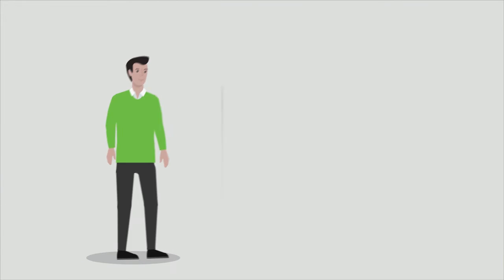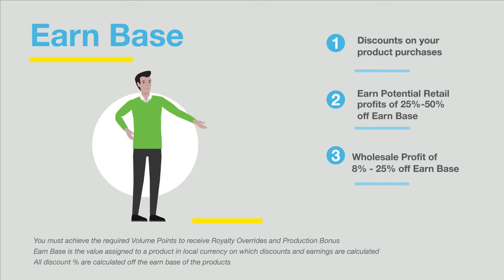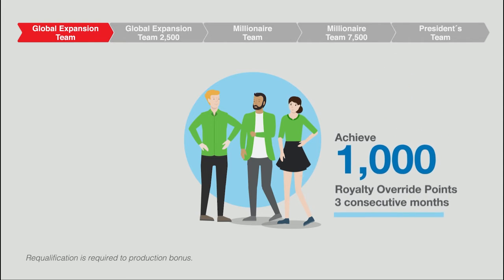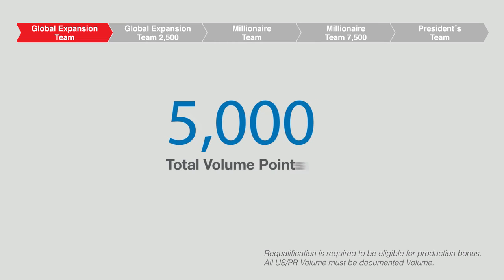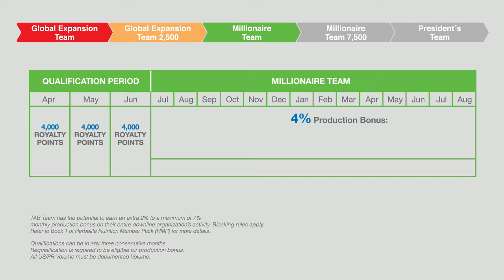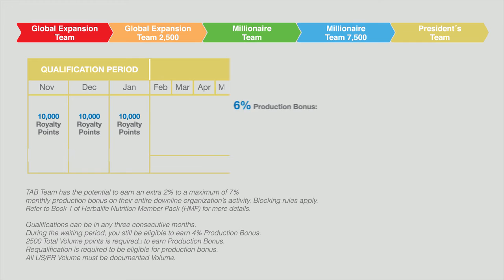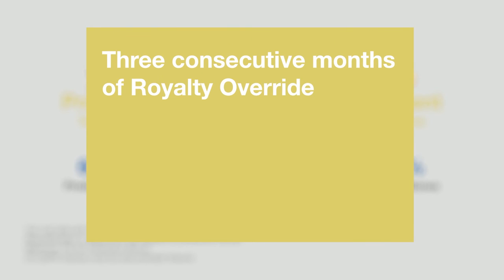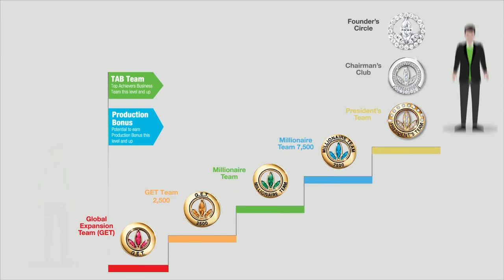ENG tab team qualification production bonus